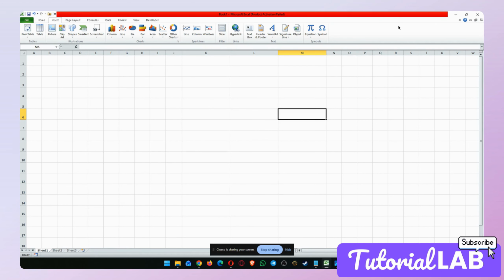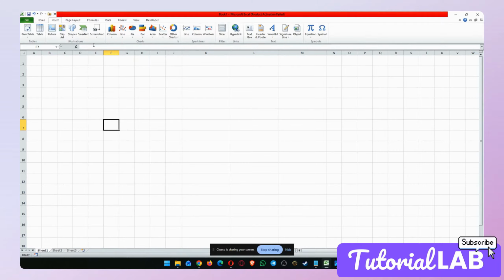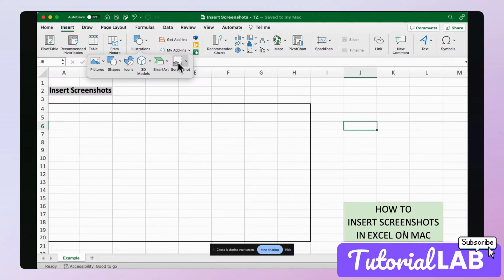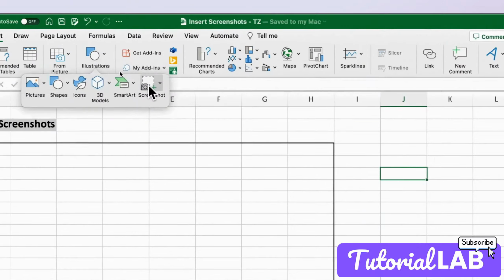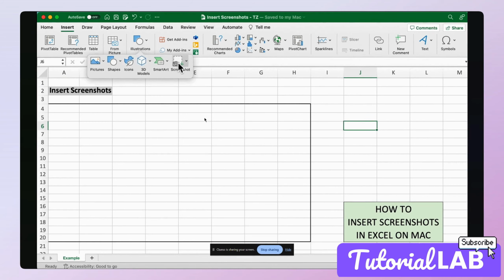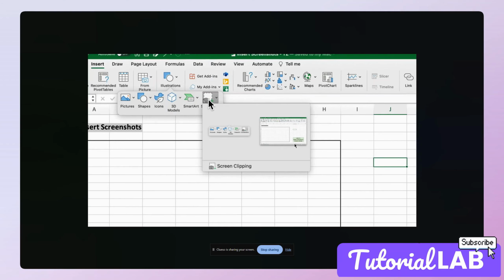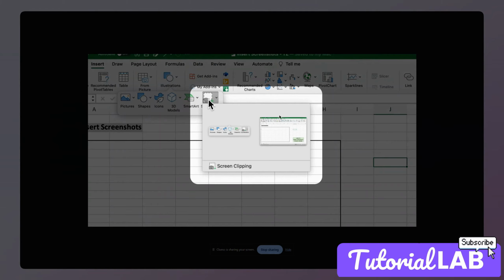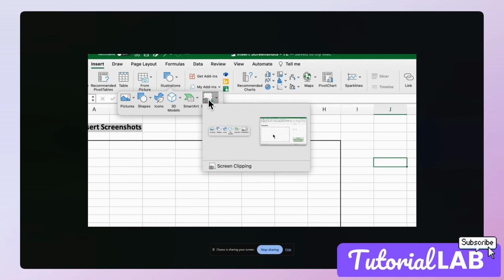How To Insert Screenshots In Excel On Mac (Step By Step)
How To Insert Screenshots In Excel On Mac

Hello everyone! In this video, I’ll show you exactly "How To Insert Screenshots In Excel On Mac" so you can quickly add visuals, reports, and references directly into your spreadsheets for better documentation and presentation.

We’ll go step by step through how to "insert screenshots in Excel on Mac" and explain the built-in tools available in Microsoft Excel. I’ll also show you how to "insert screen clipping Excel Mac" to capture specific parts of your screen, demonstrate how to "take and paste screenshot Excel Mac," and cover the fastest ways to organize and position images inside your worksheet.

By the end of this tutorial, you’ll confidently know how to capture and insert screenshots into Excel on Mac, use screen clipping effectively, and enhance your spreadsheets with visual elements.